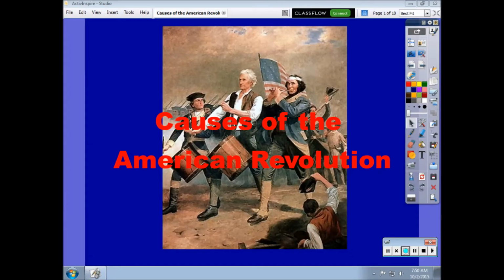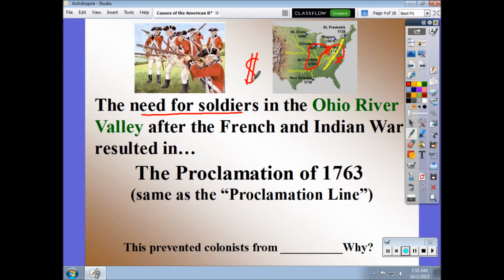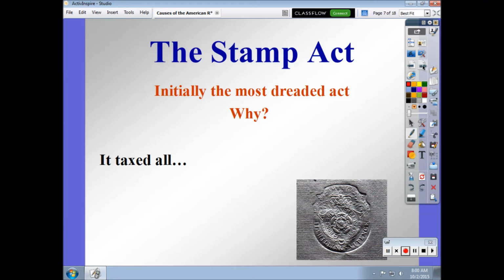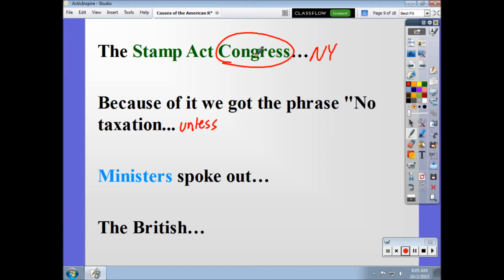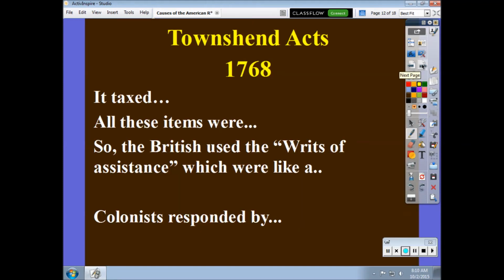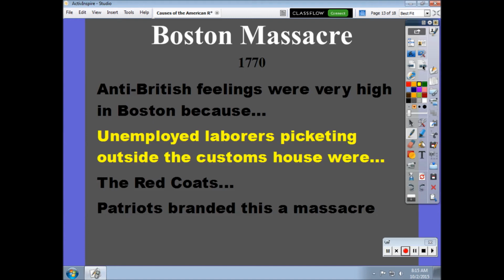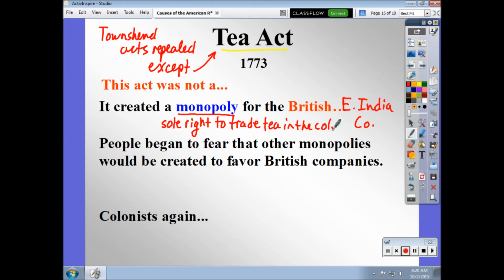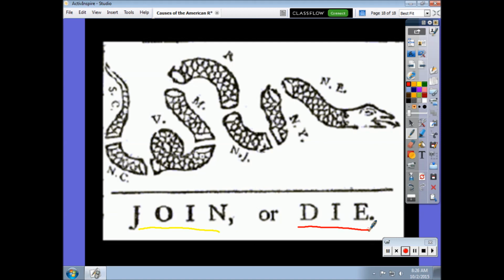The Causes of the American Revolution